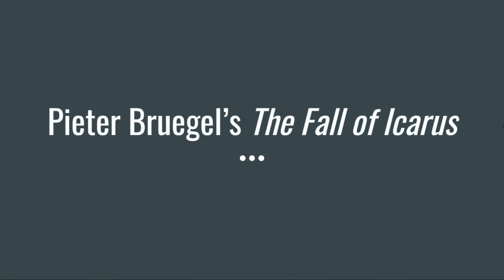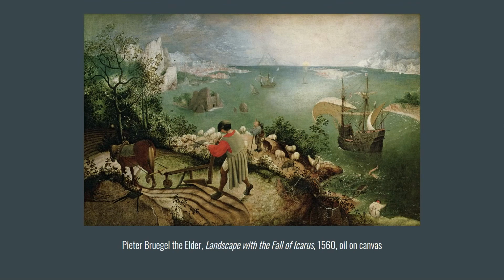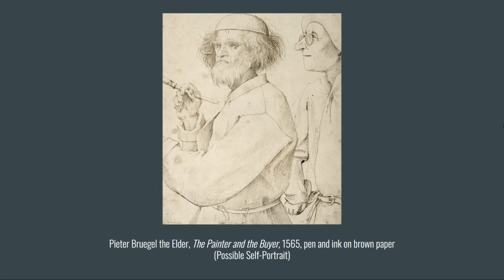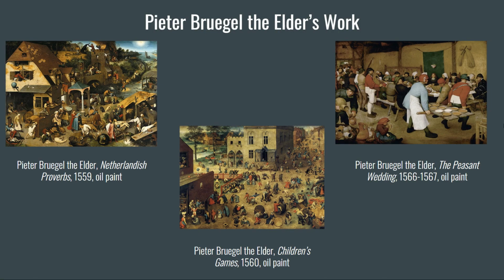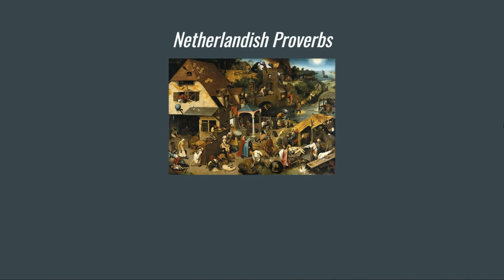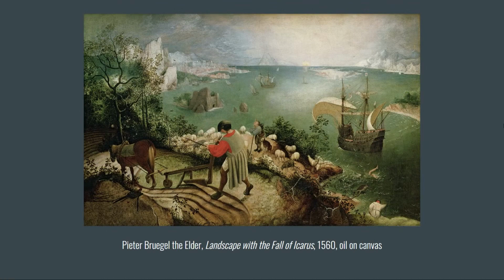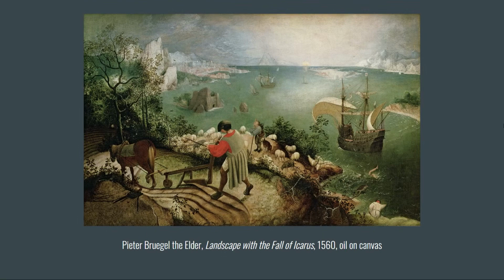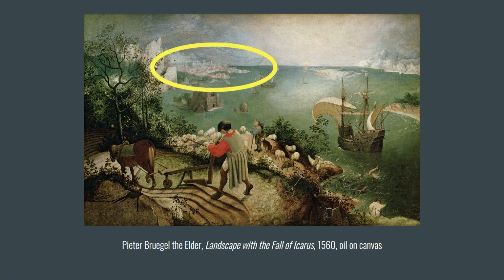The Fall of Icarus: Exploring Peter Bruegel's Masterpiece -Jason Nieto Survey of Western Art History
Jason Nieto - Final Video Project for Art History